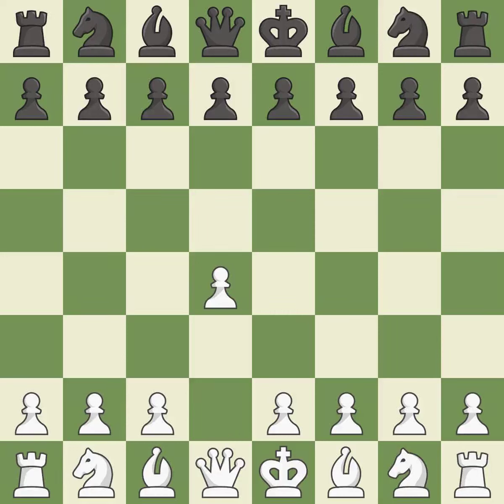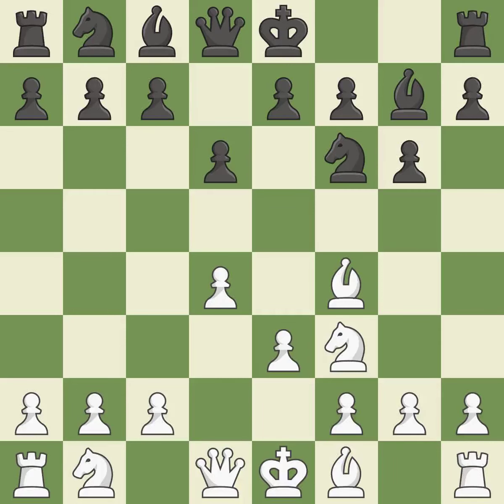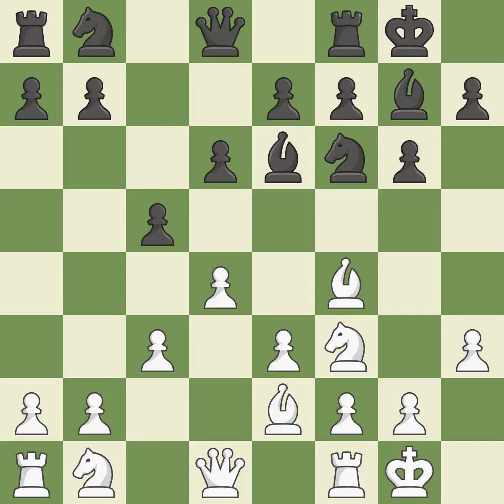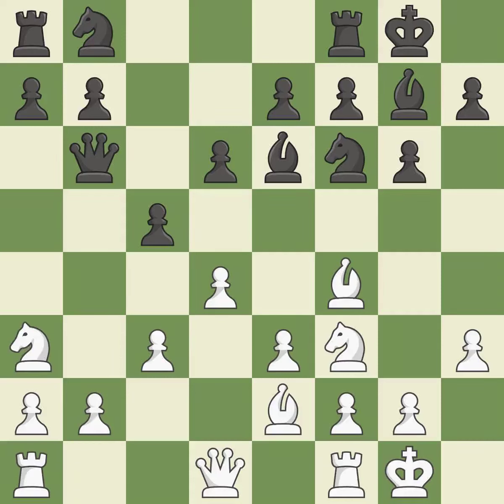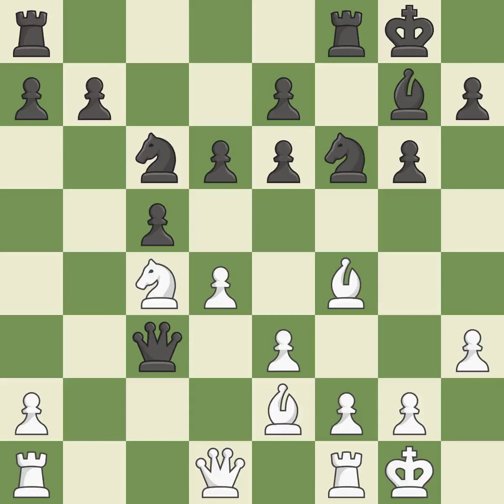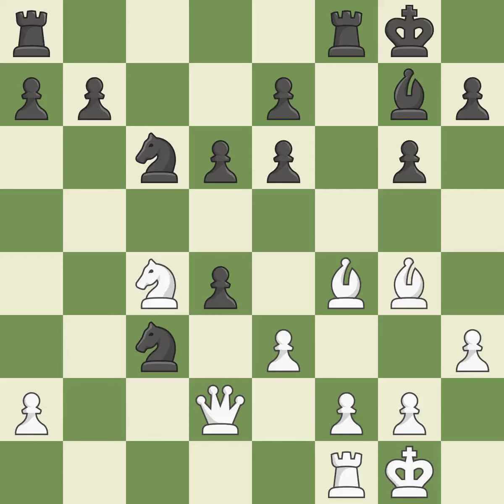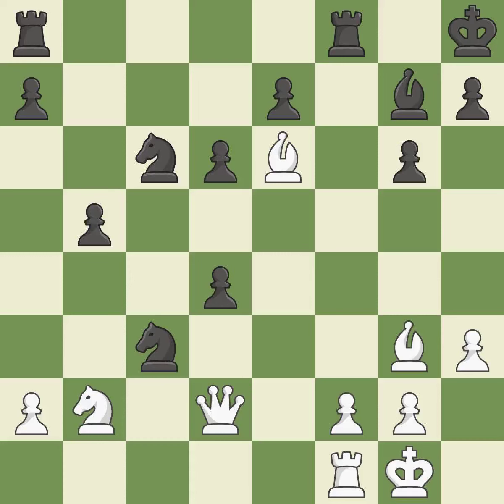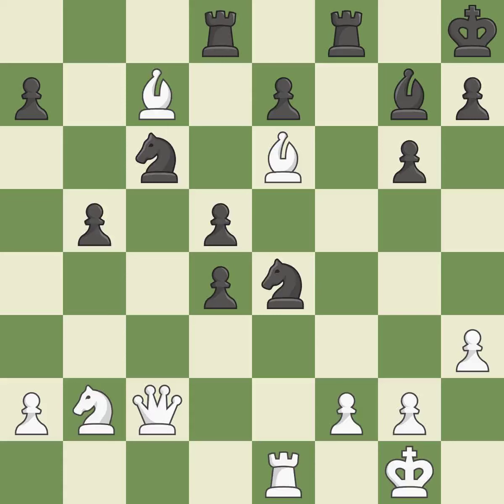White Tang,Andrew,Black Sheng,JoshuaIndian Game: East Indian, London System, 3...Bg7 4.e3 O-O 5.Be2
Indian Game: East Indian, London System, 3...Bg7 4.e3 O-O 5.Be2 d6 6.h3,Event PRO League Group Stage,Site chess.com INT,Date 2019,Round 3,White Tang,Andrew,Black Sheng,Joshua,Result 1-0,BlackElo 2451,BlackFideId 2057360,BlackTeam San Diego Surfers,BlackTitle IM,ECO A48,EventDate 2019,Opening King's Indian,Variation London system,WhiteElo 2487,WhiteFideId 2059630,WhiteTeam Minnesota Blizzard,WhiteTitle GM